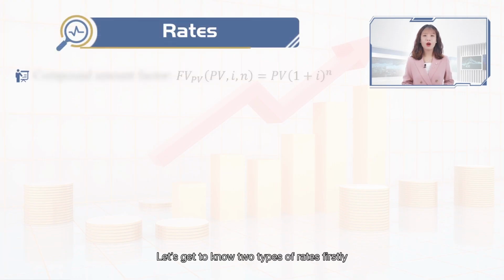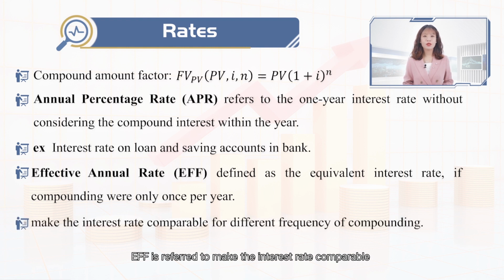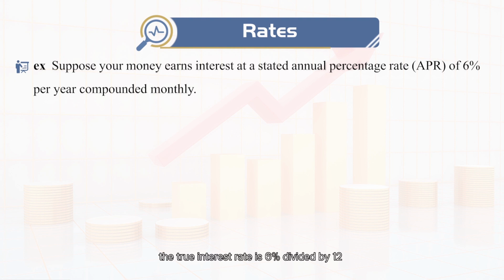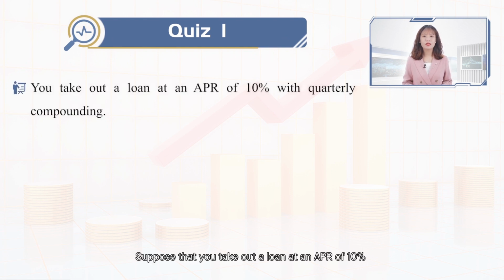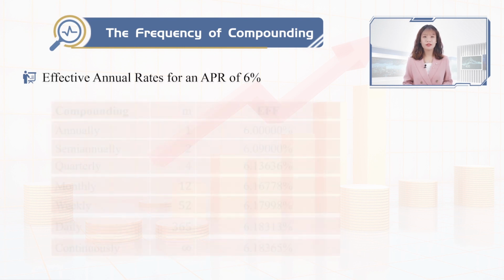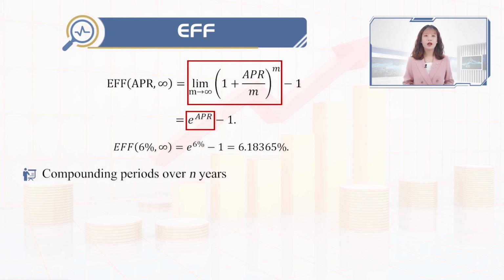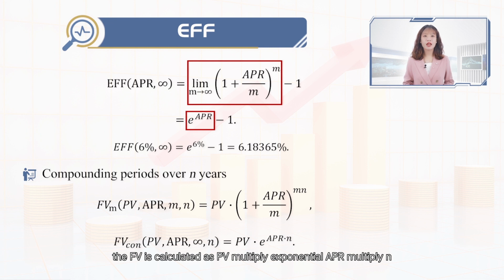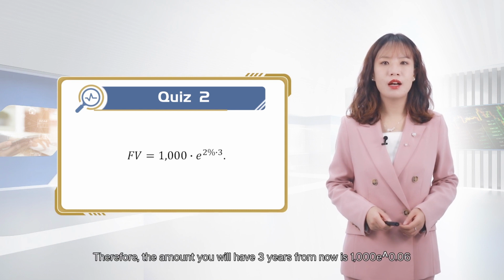4.2 The Frequency of Compounding